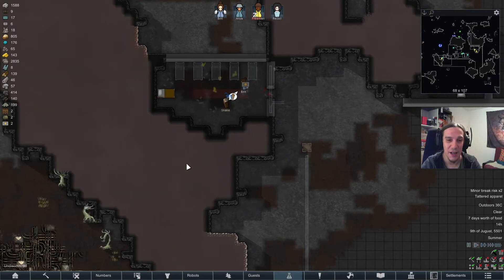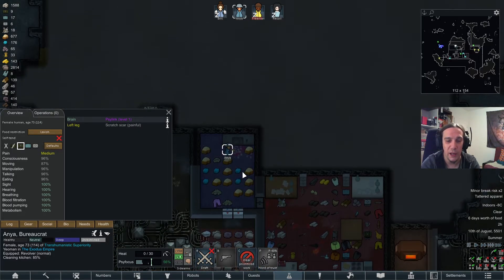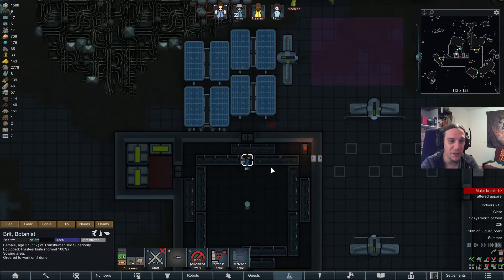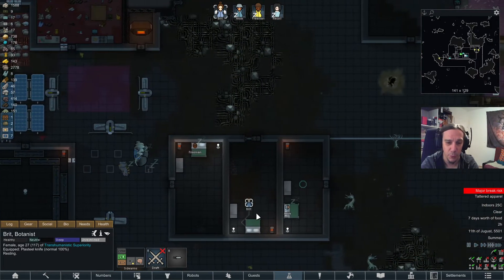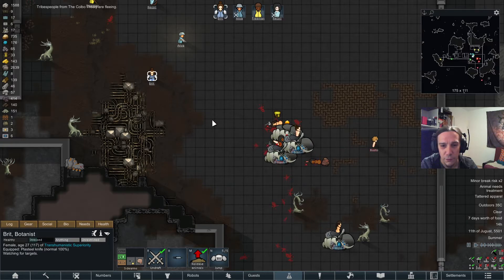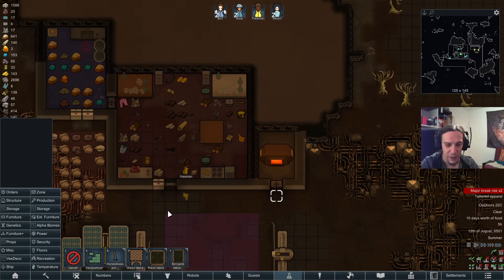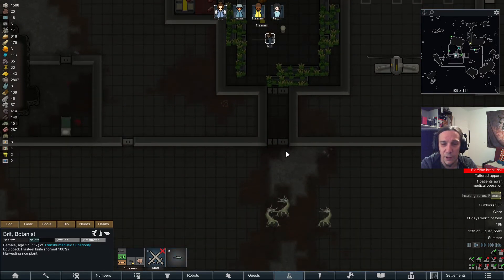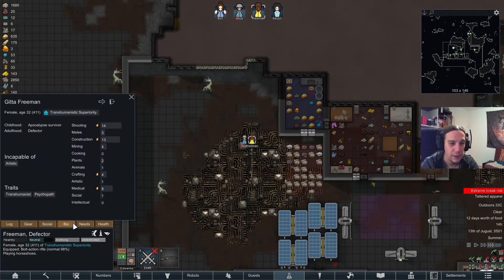Evil Empire Ep 10 - Rimworld Royalty 1.2 Let's Play Gameplay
This gameplay series in Rimworld Royalty is the story of a bunch of transhumanistic psychopaths living in a Mechanoid Intrusion planning to take over the control of the whole planet. Alongside the Let's Play series I hope to turn them into posthumanistic transcended "beings" and have some fun while stealing organs, making people live in vats and a lot of other questionable things!

Mods used:

Harmony
Smart Speed
Achtung!
Misc. Robots
Pick Up And Haul
Replace Stuff
HugsLib
Jobs of Opportunity (While You're Up)
RimNauts
Vanilla Books Expanded
Vanilla Cooking Expanded - Stews
Vanilla Plants Expanded
Vanilla Factions Expanded - Core - Now with Faction Discovery!
Vanilla Factions Expanded - Insectoids
Genetic Rim
Vanilla Textures Expanded - Genetic Rim
Alpha Biomes
Alpha Animals
GeneticRim Alpha Animals Patch
Trading Control
Progress Renderer
Food Alert (Continued)
More Furniture [1.1 + 1.2]
Vanilla Textures Expanded
Stabilize
Kura's Extra Gems
[K]Extra Stone
Vanilla Hair Expanded
Vanilla Furniture Expanded - Production
Subsurface Conduit
Empire
Floored [1.0+]
DontBlockDoor[1.0-1.2]
Giddy-up! Core
Giddy-up! Caravan
Giddy-up! Ride and Roll
Metal Doesn't Burn
Stuffed Floors
[T] MoreFloors
Misc. Robots++
Snap Out!
Simple sidearms
Rejuvenate Surgery
Electric Stonecutting Table
Galaxy Life
[FSF] Carpets of the Rainbow
More Sculpture
Architect Icons
BioReactor
Where is my weapon?
Wall Light
Expanded Prosthetics and Organ Engineering
Vee's decorating
More Than Capable
Range Finder
QualitySurgeon
Giddy-up! Battle Mounts
Hospitality
Let's Trade!
[SYR] Set Up Camp
Recipe icons
Animals Logic
Stackable Chunks
More Linkables
Sparkling Worlds - Full Mod
Storage Solutions
Questionable Ethics Enhanced
Numbers
Metals+
Materials+
Medicines+
ED-Embrasures
Extended Storage